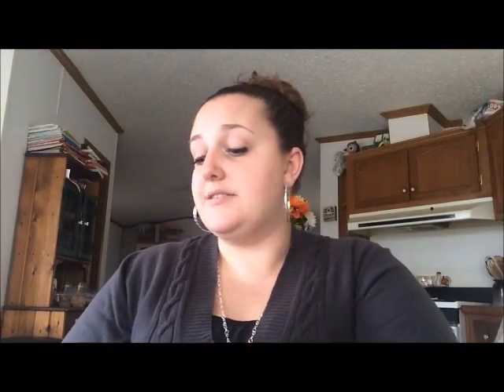Sassy Girl Aroma Destash October 2014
Here is a destash I was lucky enough to get in October from the Sassy Girl destash group!

XOXO,
Mandy